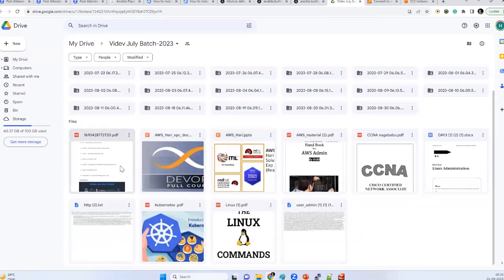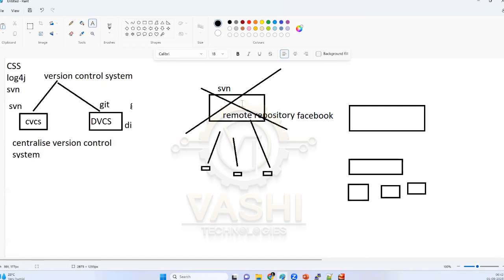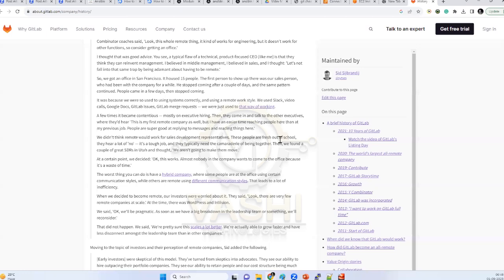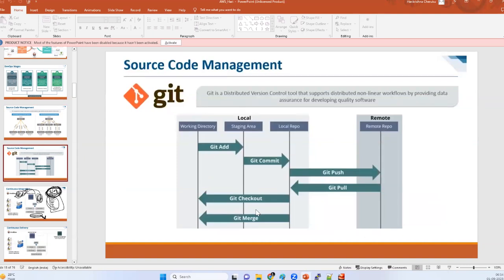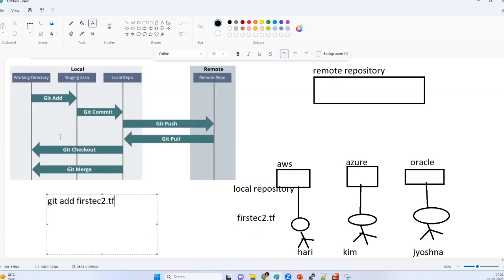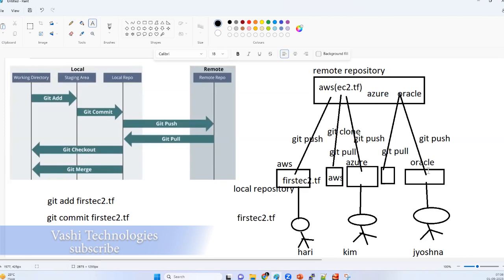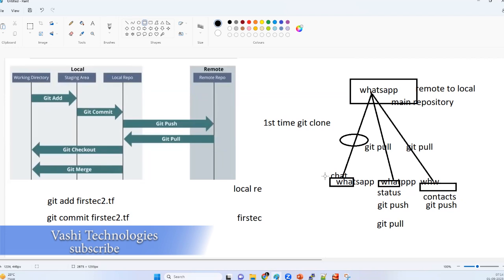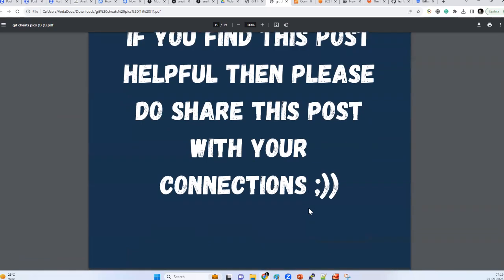DevOps Source code management ll DevOps Day 23 Session ll Dev ll Devops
centralized version control system
distributed version control system